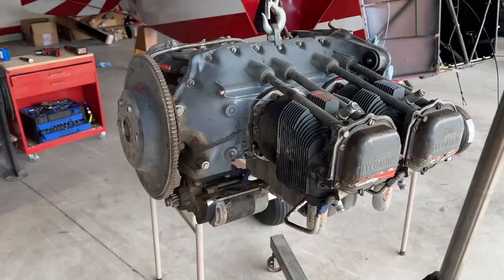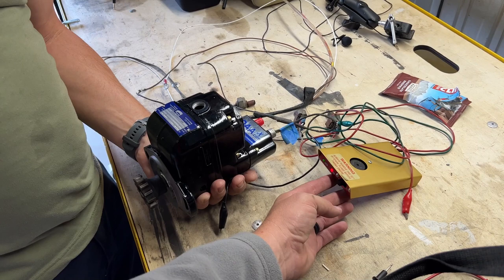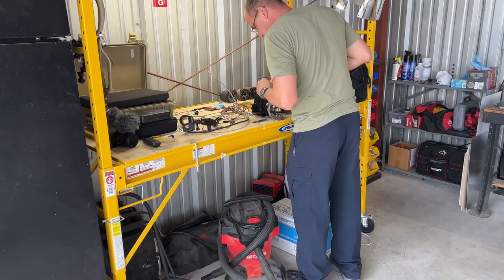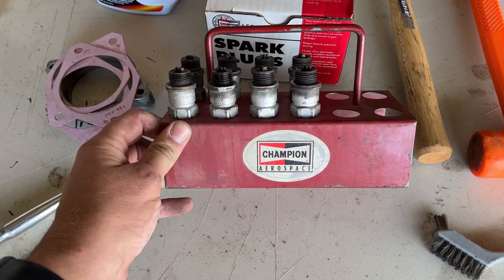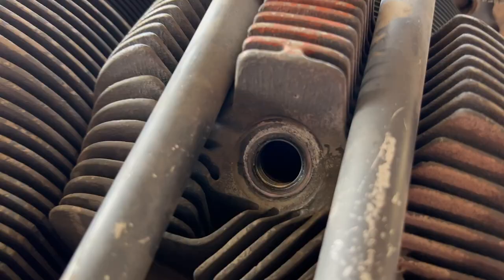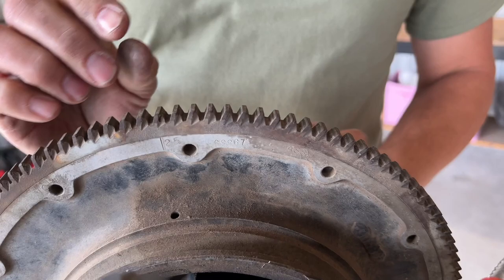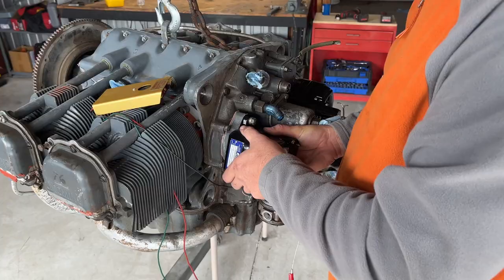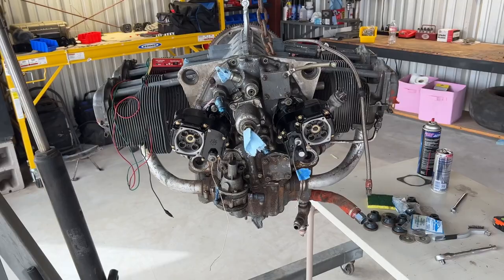Reviving Our Engine: Bendix Magneto Install and Timing | FEATUREING QAA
Join the Red Rocket team as we start preparing to mount the engine! That means we've got to replace all the parts on the back side that'll be hard to install later on. In this video, we're tackling our magnetos that are freshly overhauled by QAA, better known as Quality Aircraft Accessories. They did an amazing job making sure our magnetos are working and looking like new! Peace of mind here folks. No spark, no engine. so it's kinda a big deal. Make sure to check out what parts and accessories they can help you out

I am in the Amazon Services LLC Influencer/Associates Program! Purchases made through some links may provide some compensation to Fly With The Guys.

CHAPTERS
0:00 Opening
0:20 Getting Ready
2:07 Engine and Mag Prep
5:22 Magneto Install
6:18 Magneto Timing
7:07 Testing Timing
7:57 Mission Accomplished